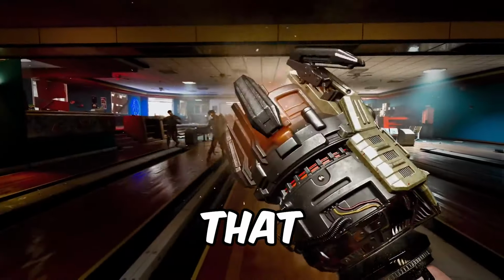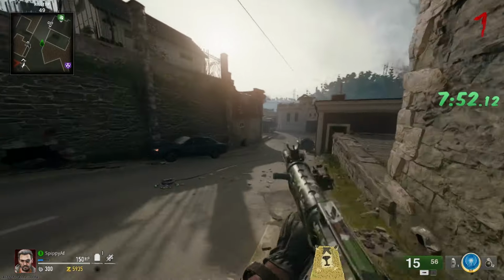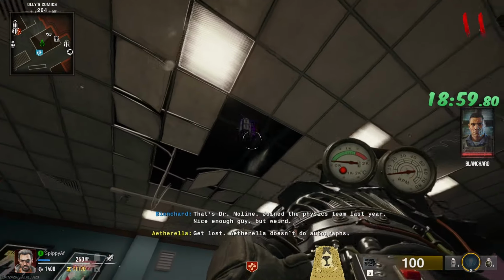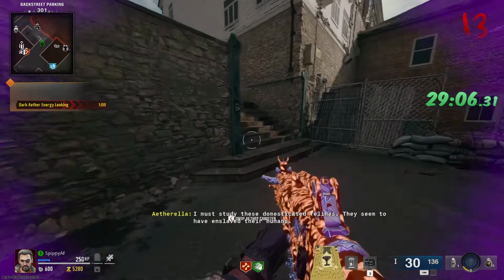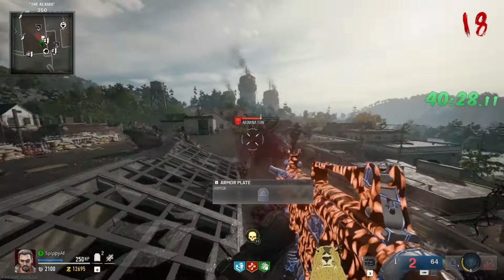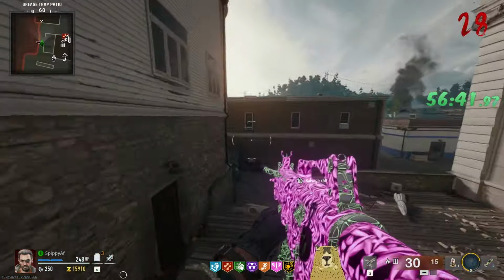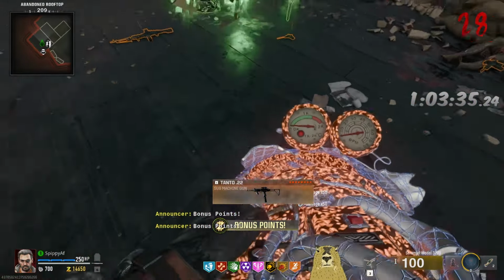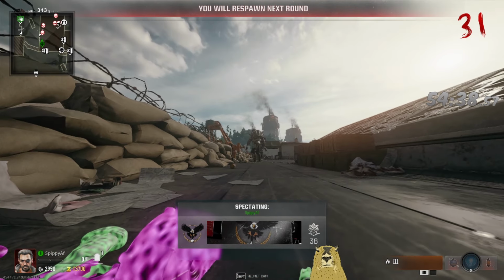Unlocking The *NEW* RAY GUN CAMO! (Black Ops 6 Liberty Falls EASTER EGG SOLO)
Today we go on an adventure to GETTING THE THE WONDER WEAPON CAMOS! So far the Ray Gun is the only one that has one and it looks pretty good. however the only way to get it is by beating the Liberty Falls Easter Egg. so lets give it a shoT!!